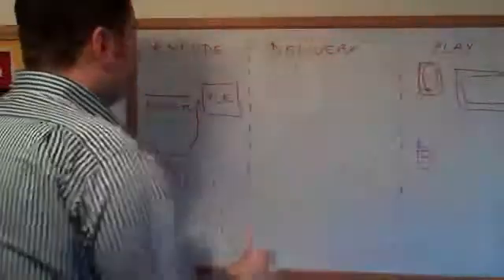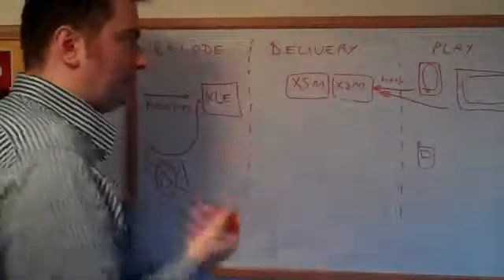Vidiator Xenon Presales and Demo Training Part 3 of 3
Video describing presales and demo techniques